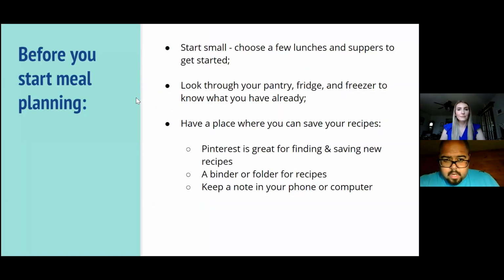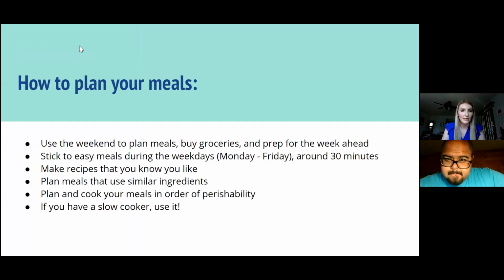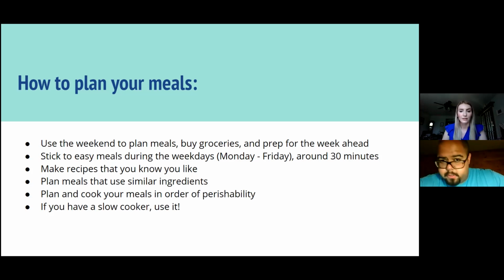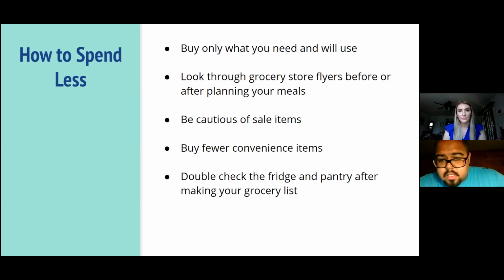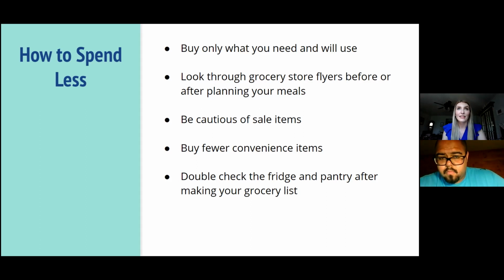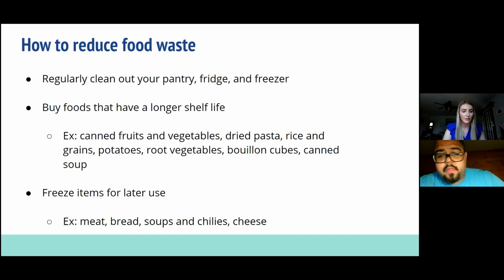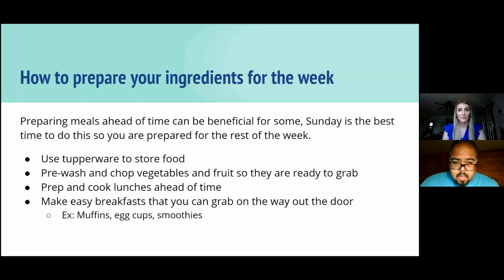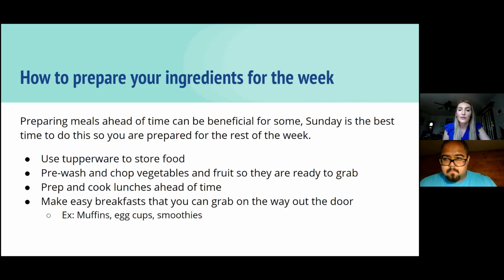Fresh Eats With Brad & Meg Episode 1 - Meal Planning & Preparation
Watch as our virtual food series hosts, Brad and Meg share tips and tricks to effectively planning your meals and prepping ingredients to make cooking easier during the week.